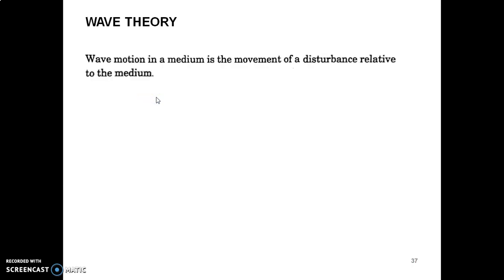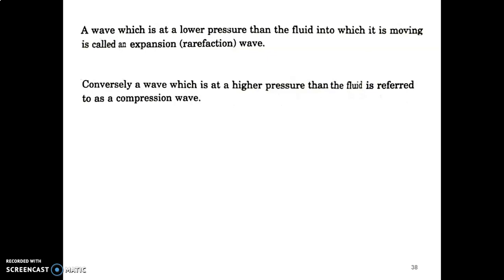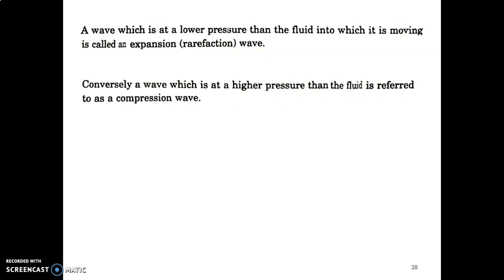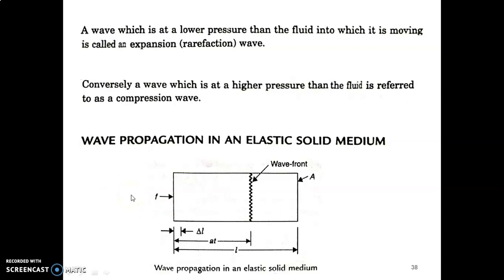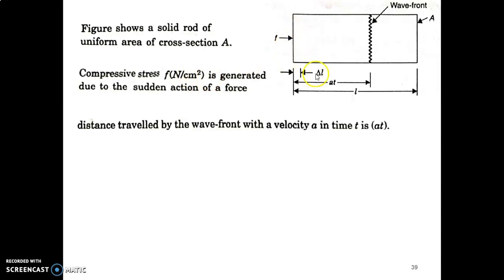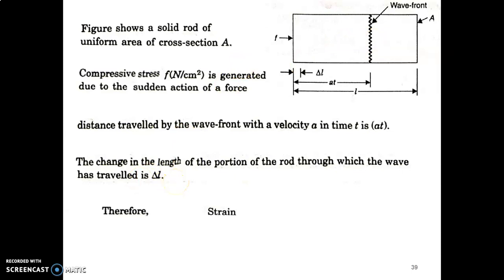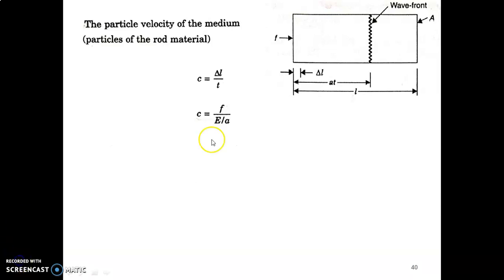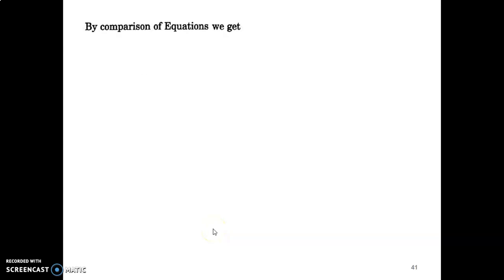Introduction to CFF - Part 10 - Wave Theory Introduction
Introduction to Wave Theory
Wave propagation in Elastic medium